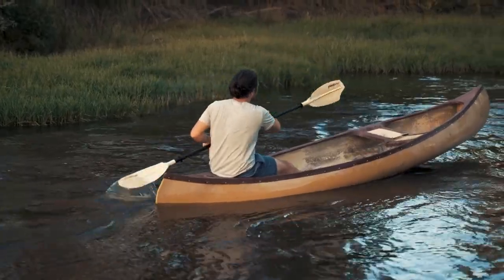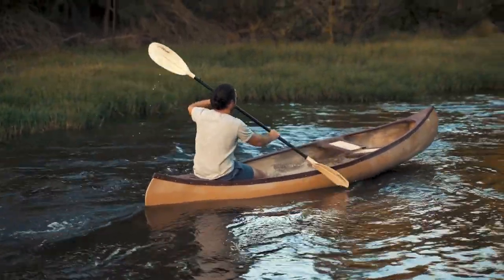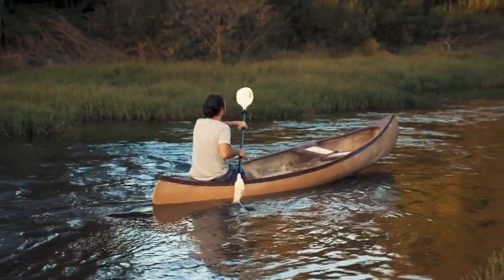Paddle: A Documentary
BEST DOCUMENTARY ON Paddle

Video via Pexels users:
Atul Saini
BeThe Observer
George Morina
Jess Loiterton
Josh Hild
Kelly
Kindel Media
Nick  Valmores
Taryn Elliott
Thirdman
Tima Miroshnichenko